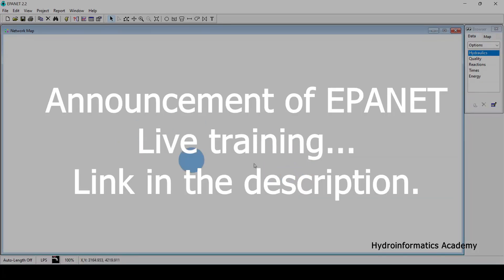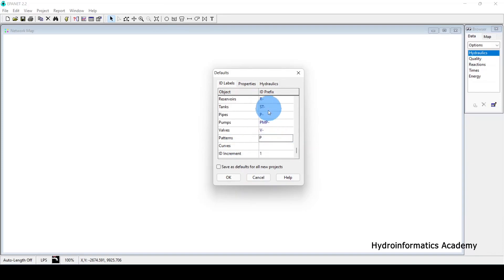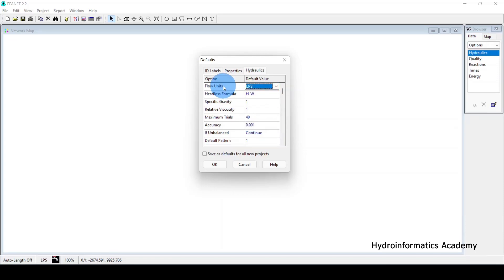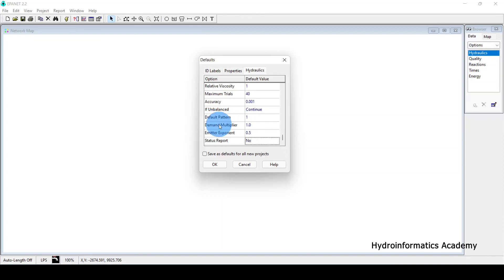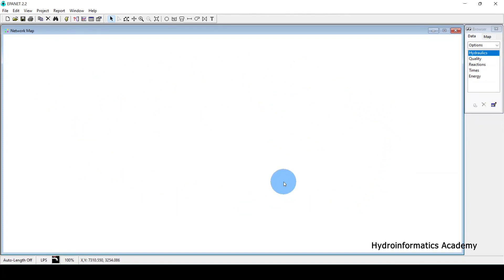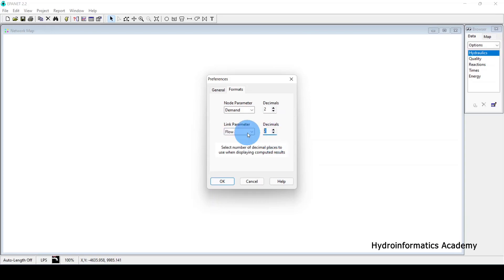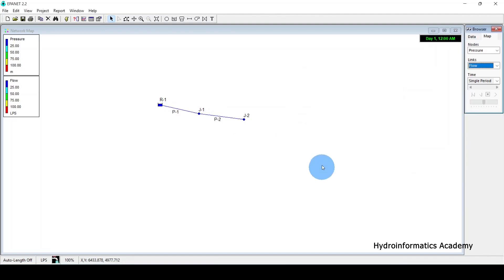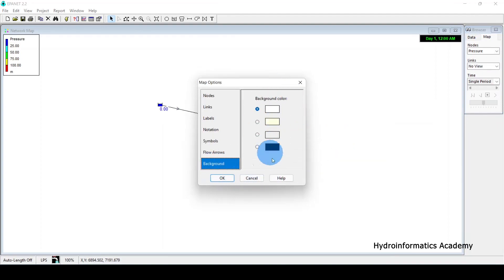EPANET Software Important Settings [Full Tutorial]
When we are dealing with hydraulic modelling with EPANET there are a few settings we need to have in place! In today's tutorial, I will share with you important EPANET settings that we need to have in place before and after start drawing water networks in EPANET! So make sure you stick until the end!